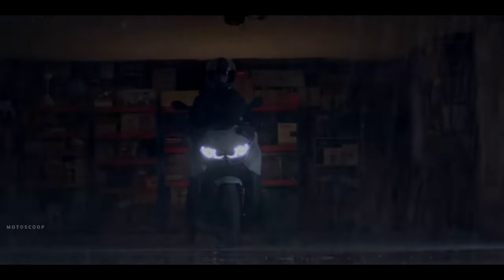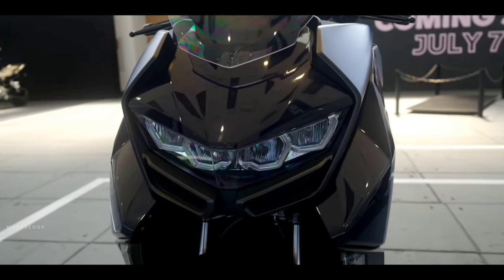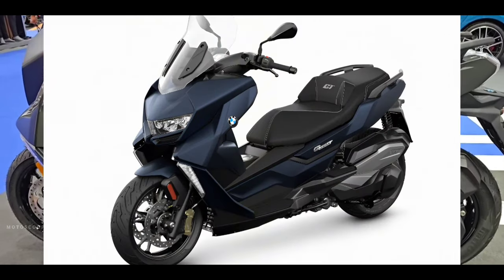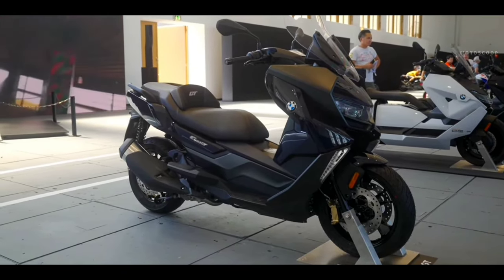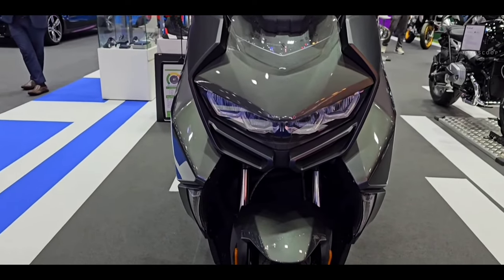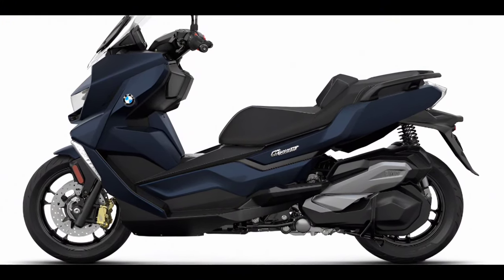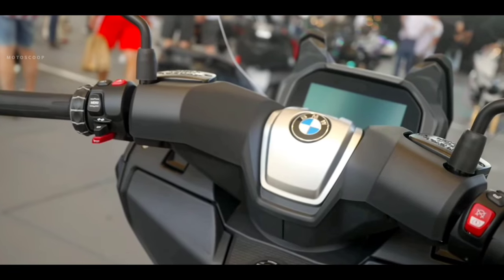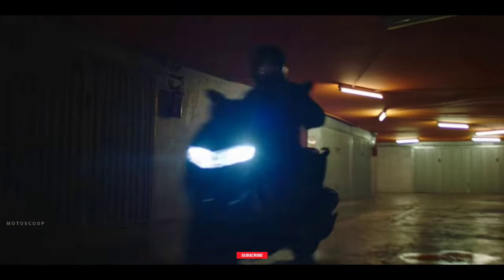2024 BMW Maxi Scooter Recieved New Color Update With New Features & Price – C400 GT Walkaround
2024 BMW Maxi Scooter Recieved New Color Update With New Features & Price – C400 GT Walkaround